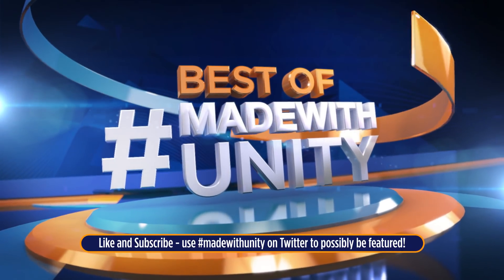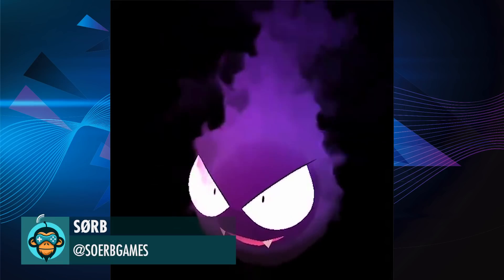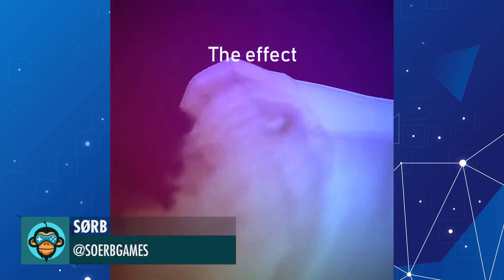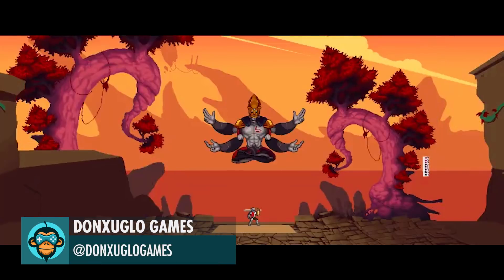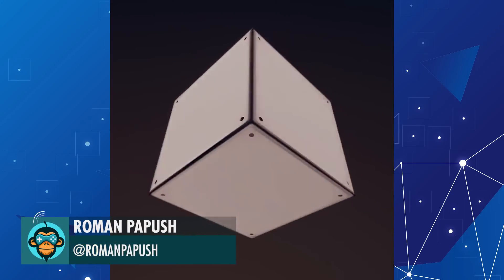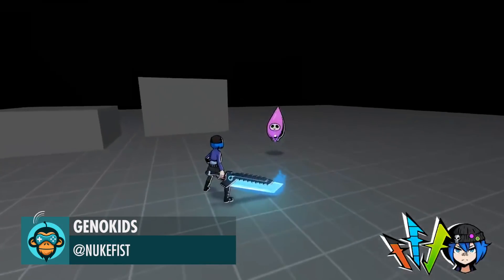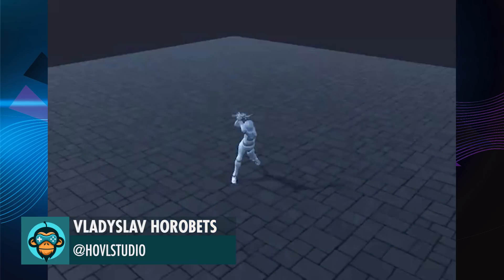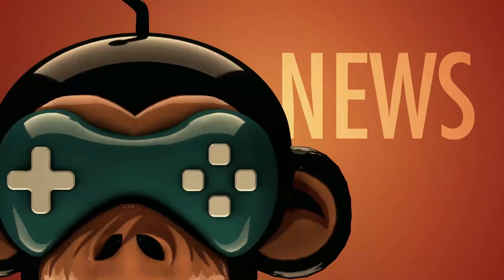BEST OF MADE WITH UNITY #77 - Week of June 25, 2020